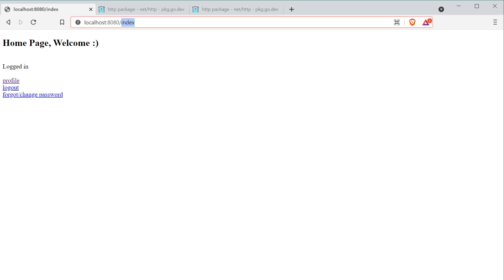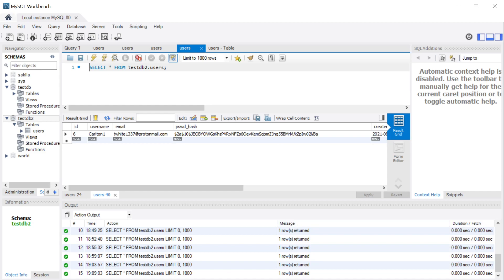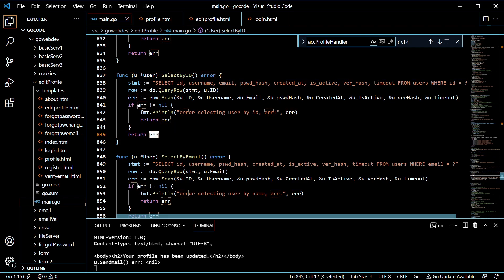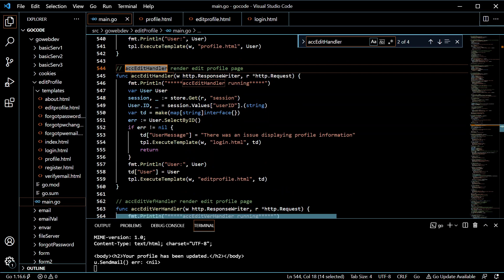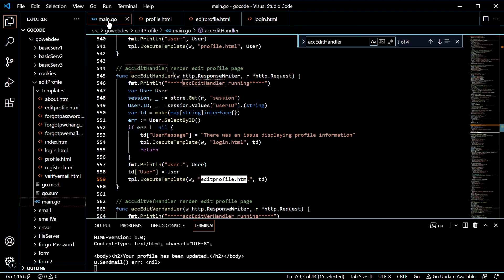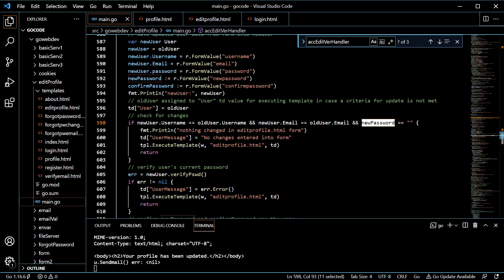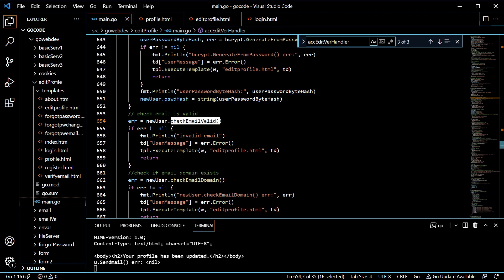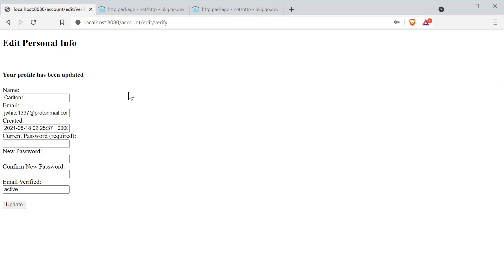Edit Profile Page - Beginner Friendly Golang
In this video we integrate a profile page as well as a edit profile page into our web app.